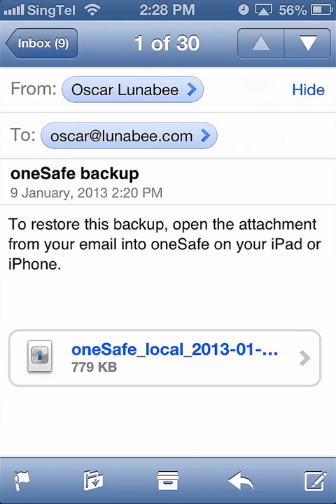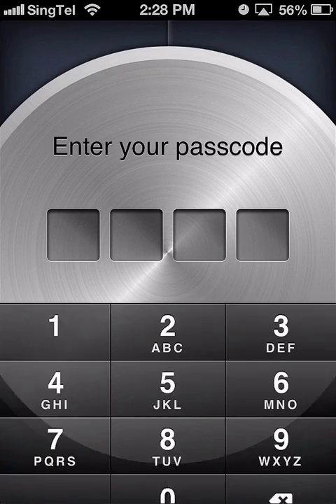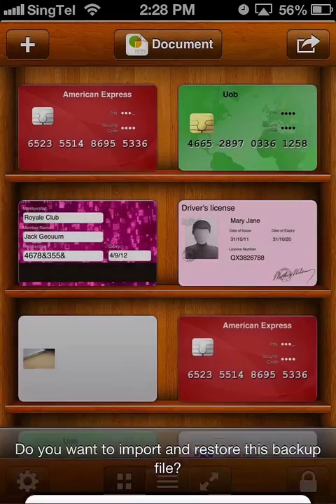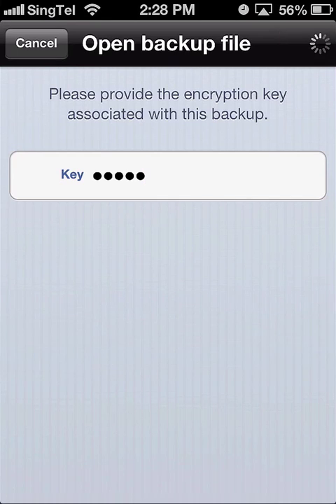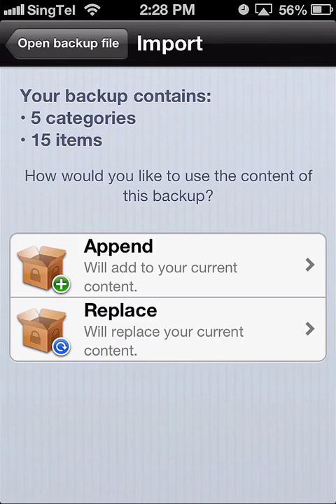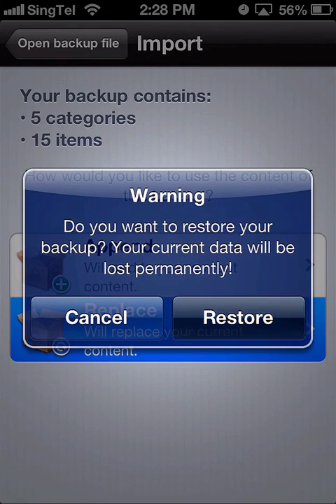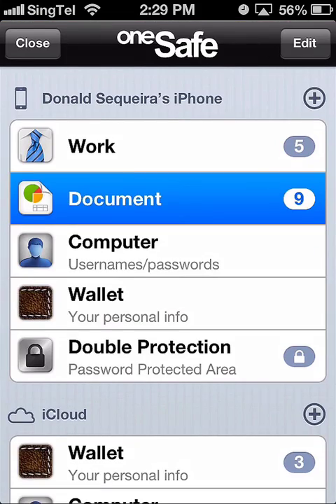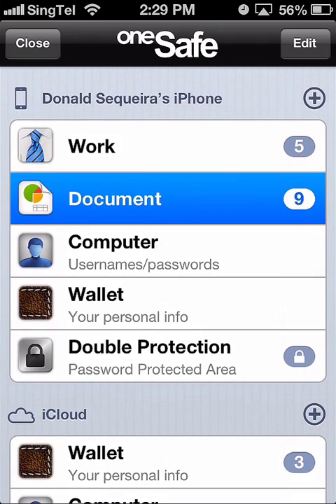oneSafe - How to restore a back-up file sent via email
This video gives a detailed description of how to restore a back-up file sent via email into oneSafe on your iPhone (it works the same on iPad)